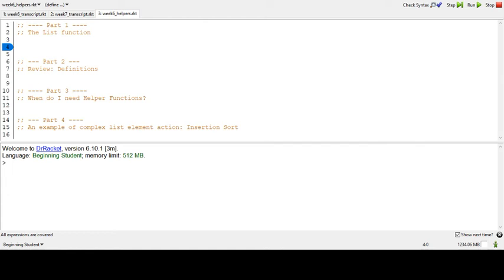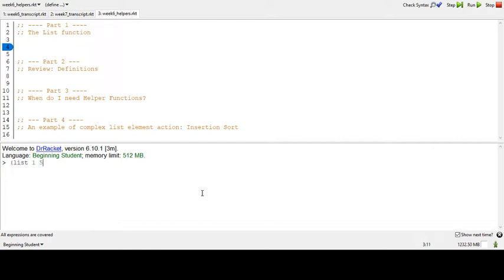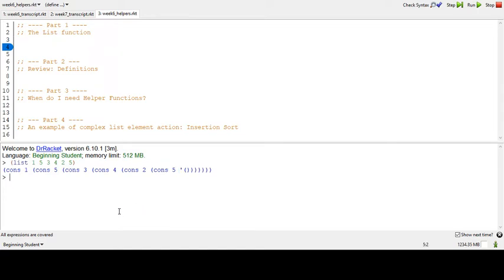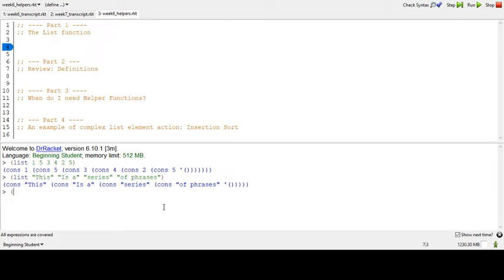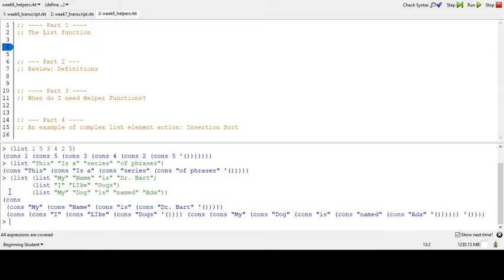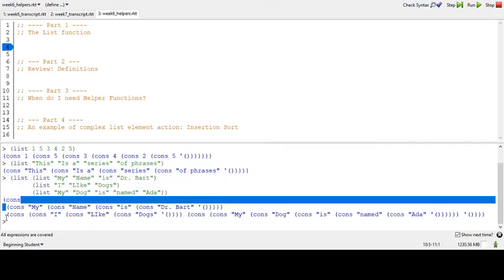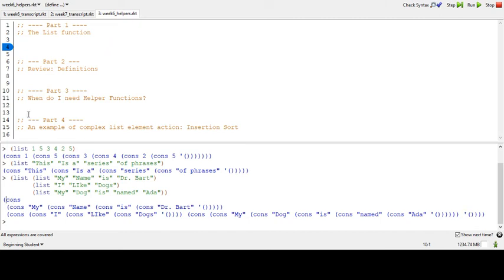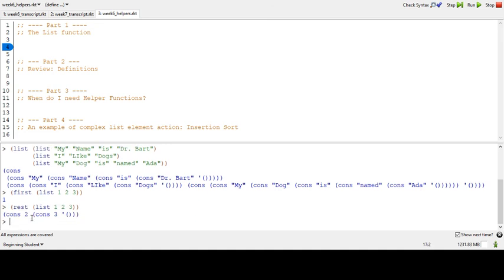Week 6 part 1 - The list function